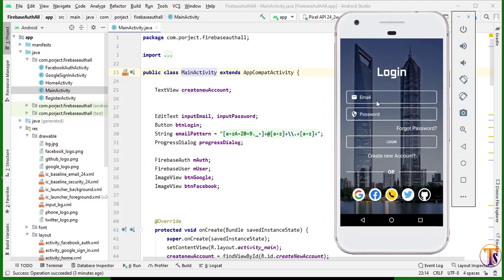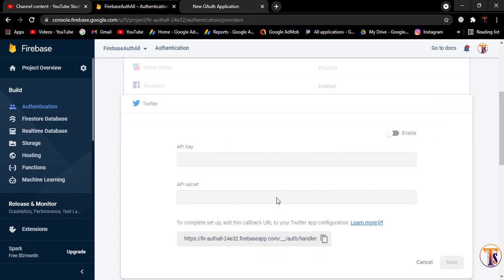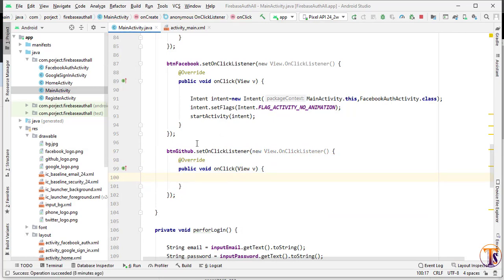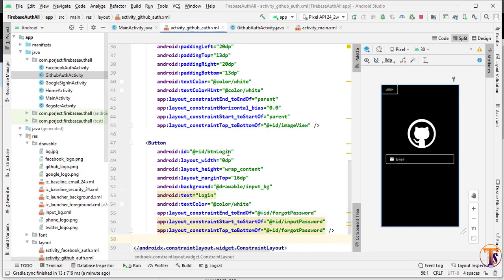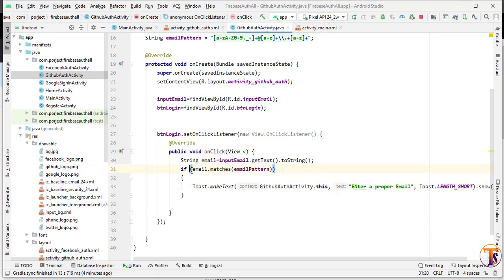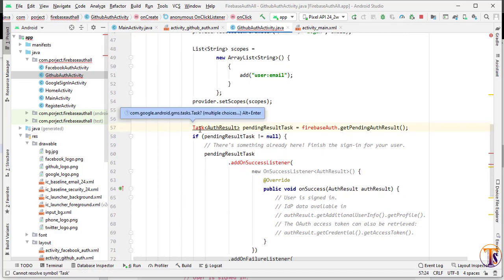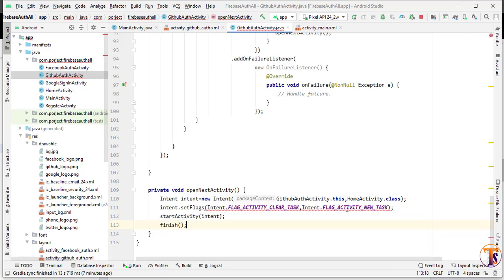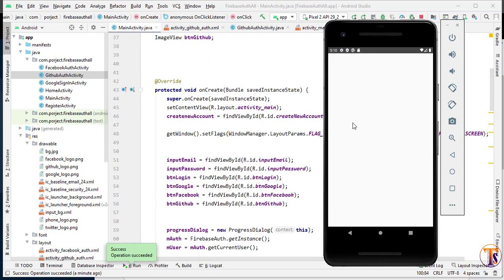Android GitHub Login-Sign In using Firebase Authentication Android Studio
Hi

About this video:
This video is about android development main focus of this video on Android Authentication. This is the 5th video of android Firebase Authentication  development.
In this video we learn Android GitHub Login-Sign In using  Firebase Authentication Android Studio | GitHub Login Firebase Android Studio

github,
android github,
how to,
how to login github using firebase in android studio,
github auth,
github authentication using firebase,
firebase github authentication,
user authentication using github,
user login using github in android studio firebase,
firebase realtime databse,
github firebase,lattest,'lattest github tutorial,
firebase all type of authentication tutorial,
all signin methods,
firebase signin methods,
firebase authenticatiion